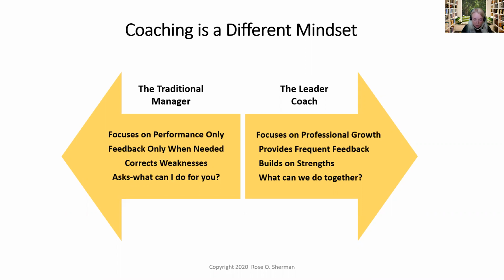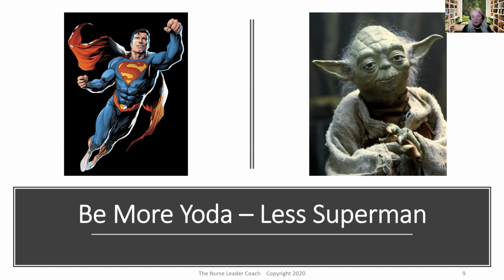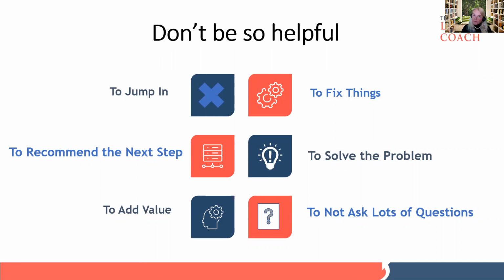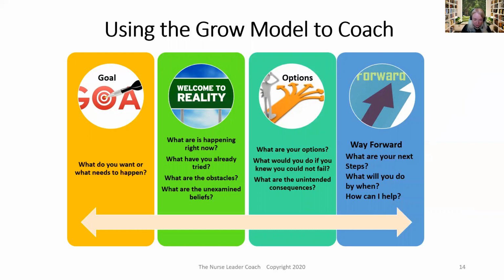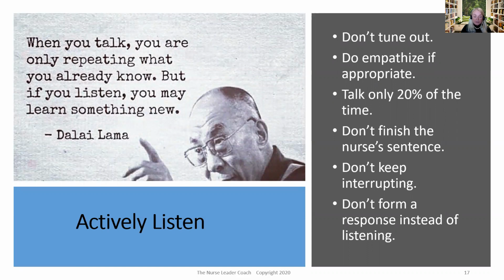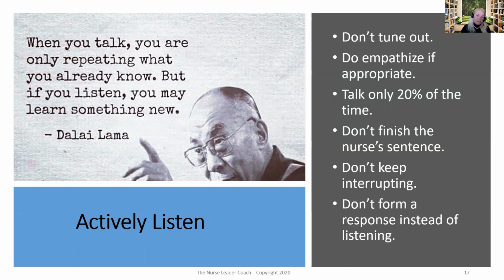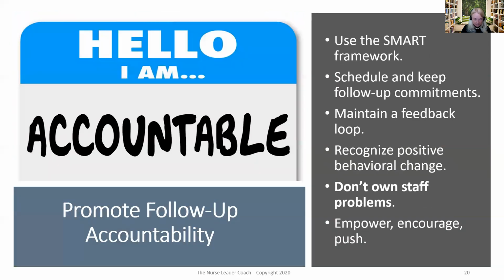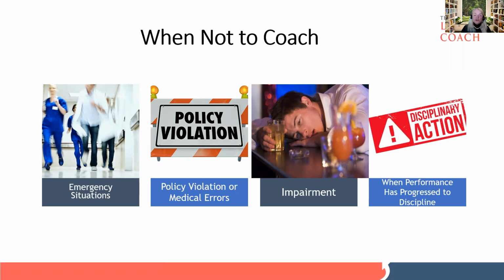Nurse Leader Coach - Program 2 Coaching Basics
This is program 2 in our ten-part Nurse Leader Coach series. This video covers coaching basics and key coaching skills including the use of the GROW model in your coaching.